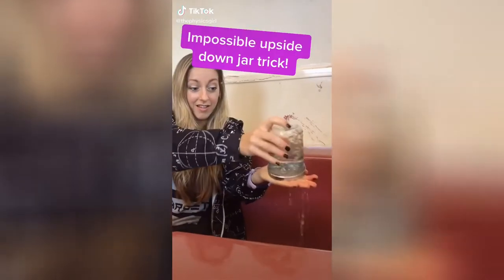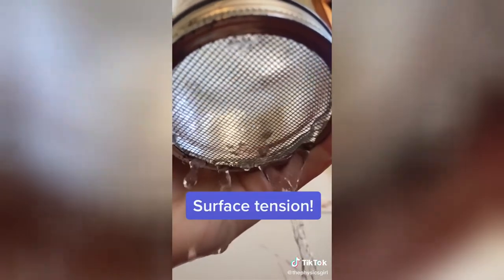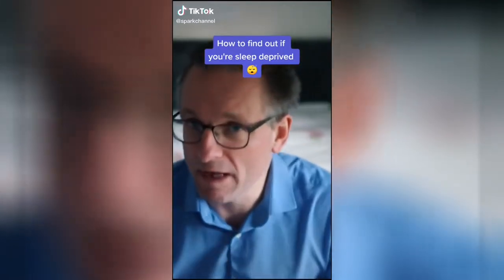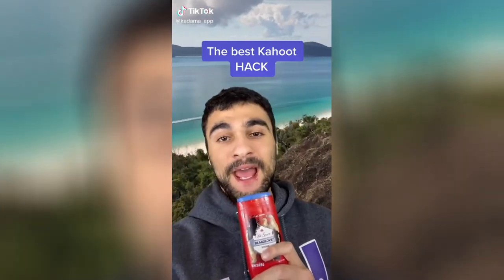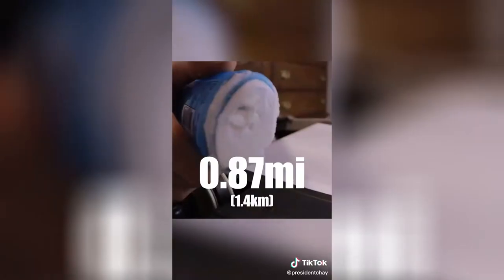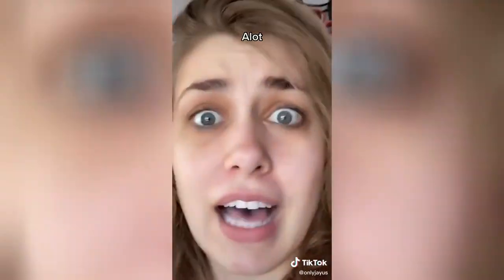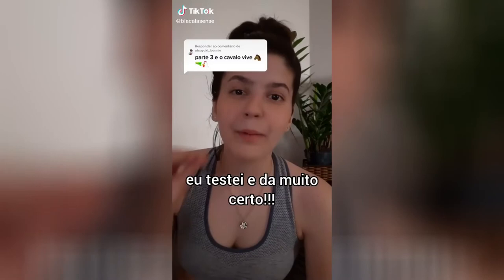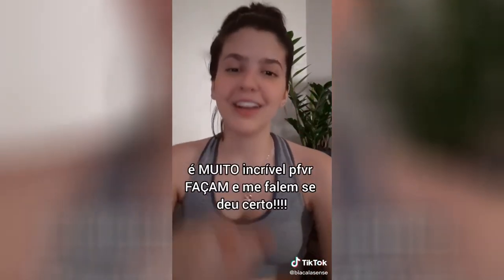Science Hashtag TikTok video compilation #036